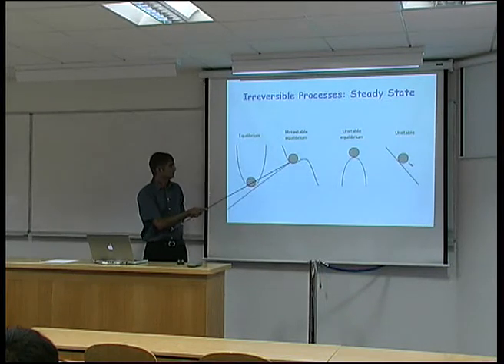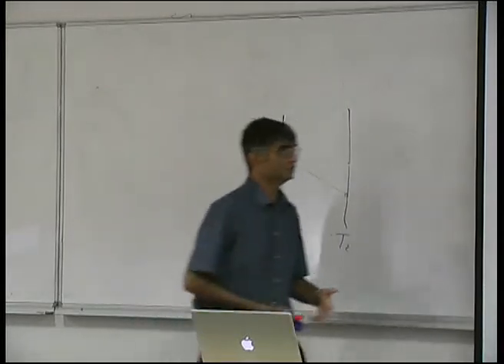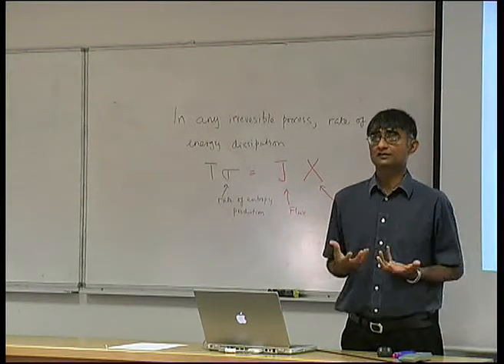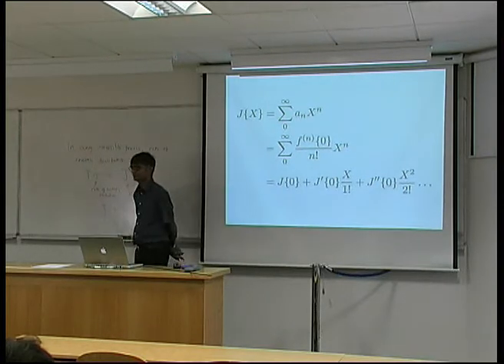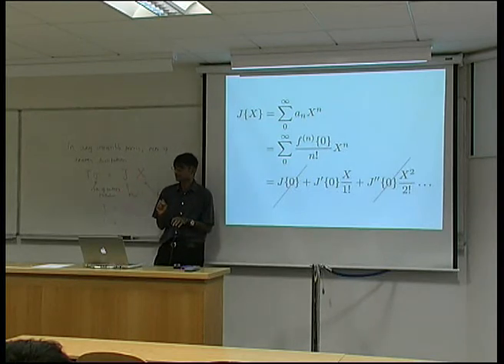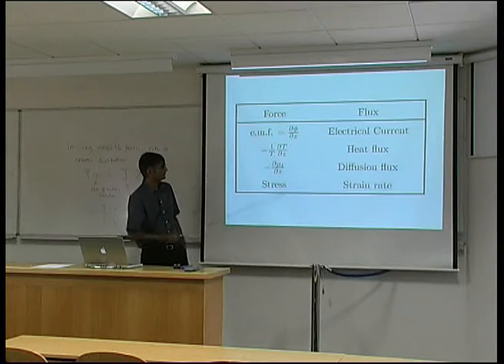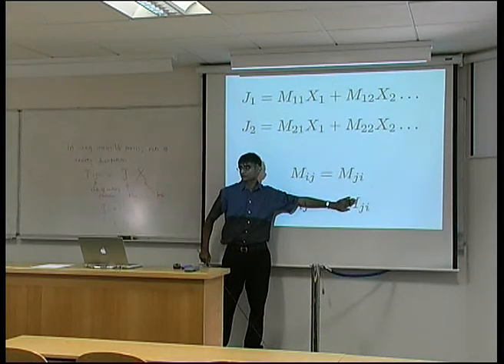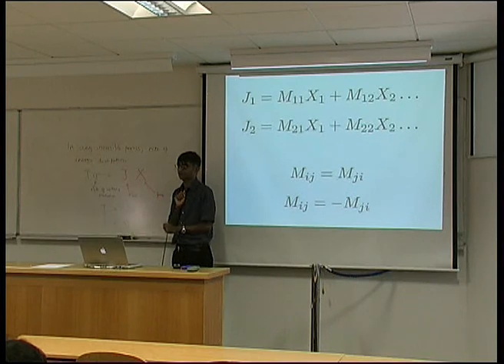Thermodynamics of Irreversible Processes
The thermodynamics of irreversible
processes  deals with systems which are not at equilibrium but are nevertheless stationary.  The theory in effect uses thermodynamics to deal with kinetic phenomena.

The content should be generally useful to scientists. This is the sixth of seven lectures on the thermodynamics of phase transformations.

Lecture given at Cambridge University, by Professor H. K. D. H. Bhadeshia as an introduction to thermodynamics.